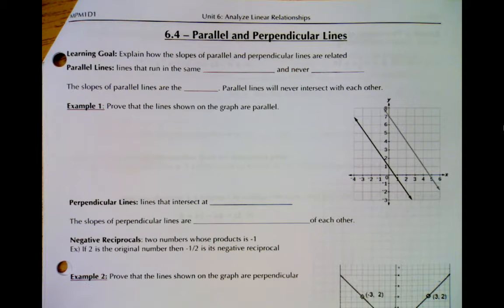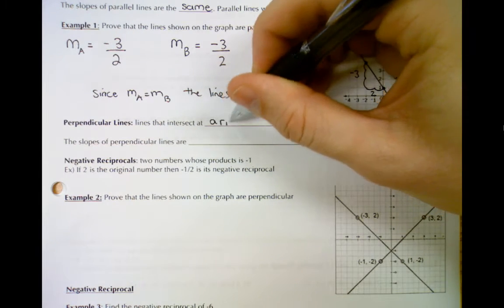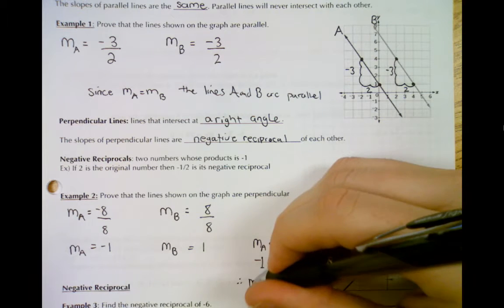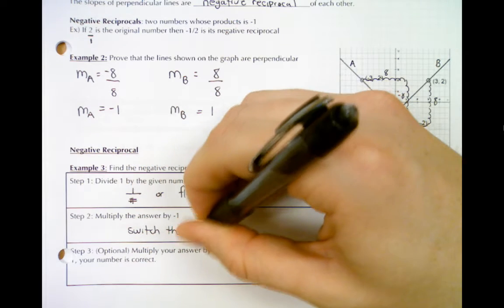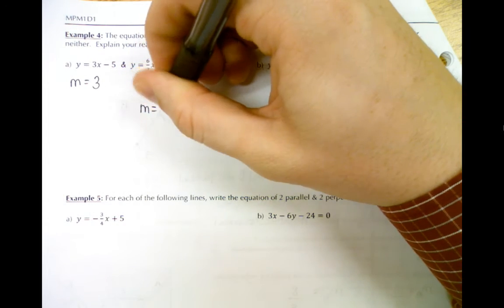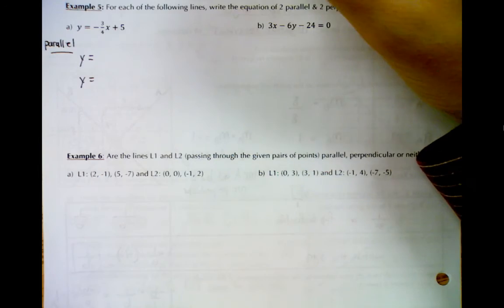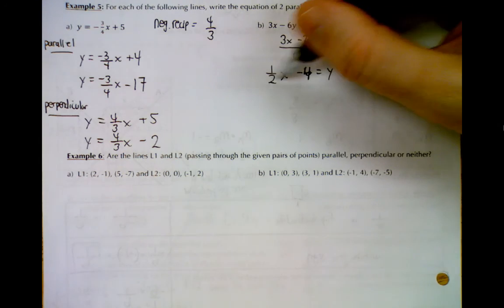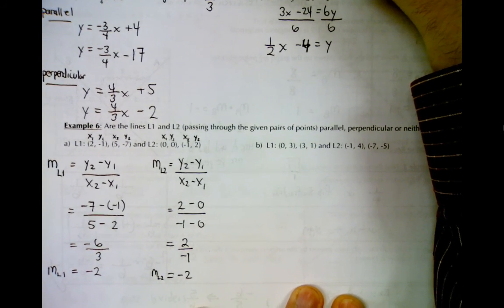MPM1D1 - 6.4 - Parallel and Perpendicular Lines